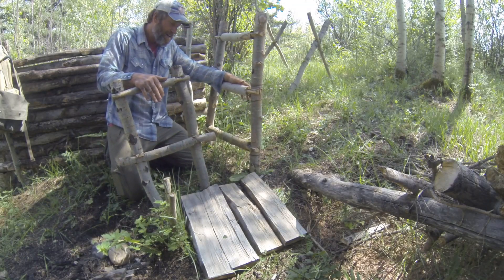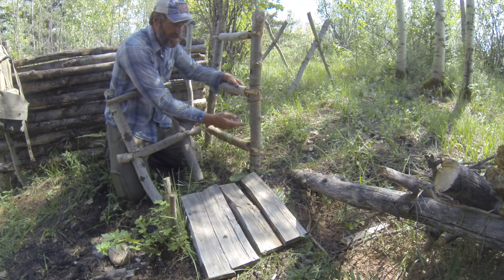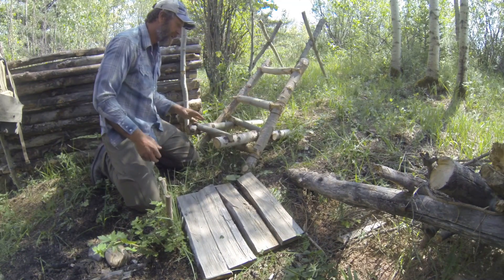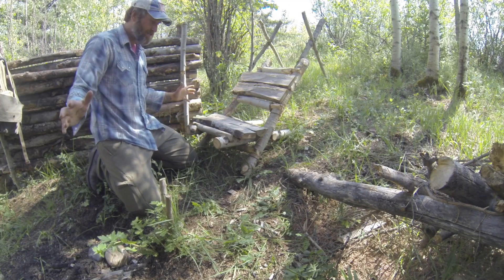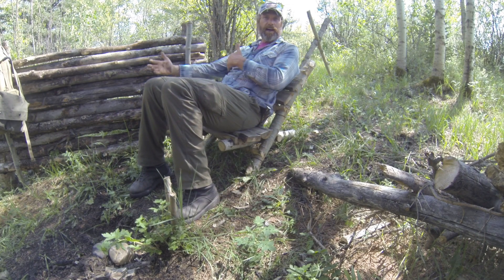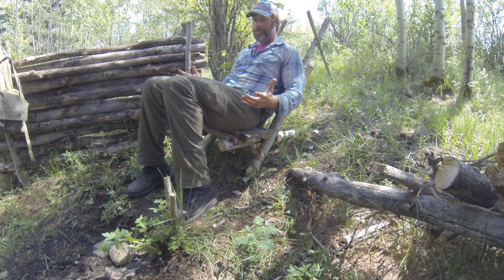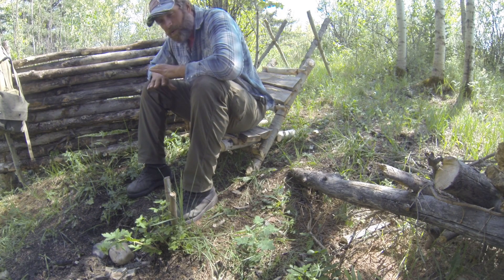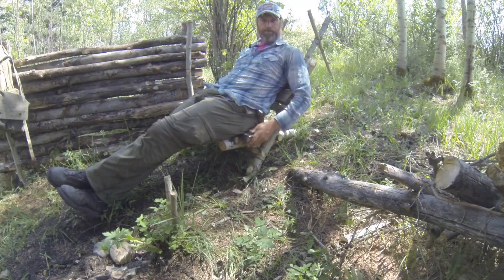BUSHCRAFT CHAIR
This is a cool idea for a bush craft chair, super simple and works awesome!